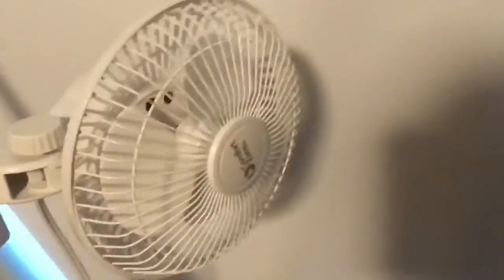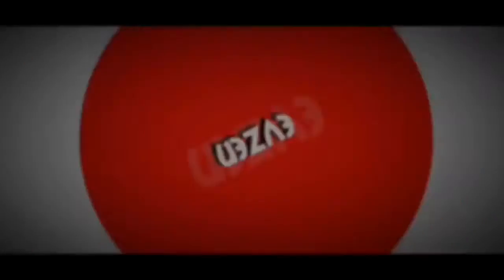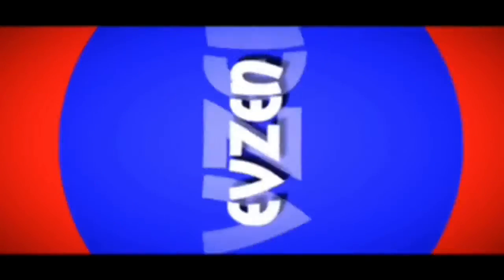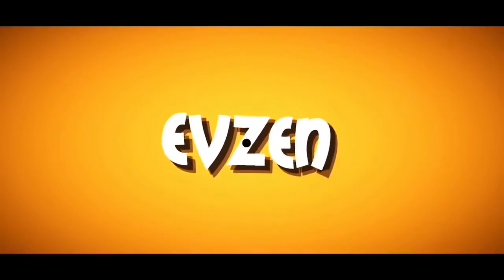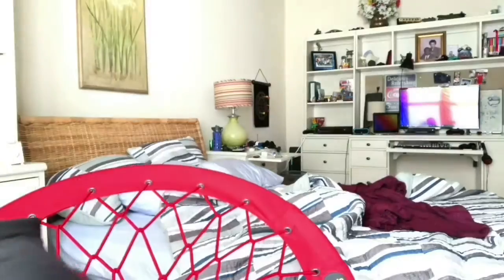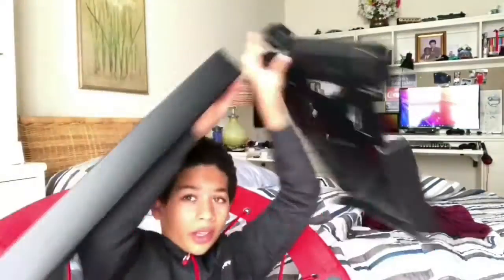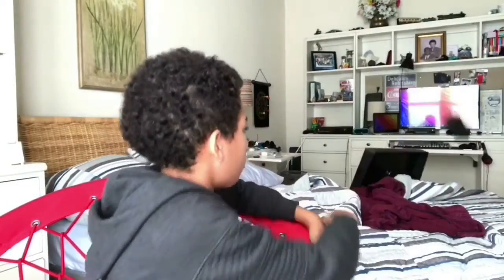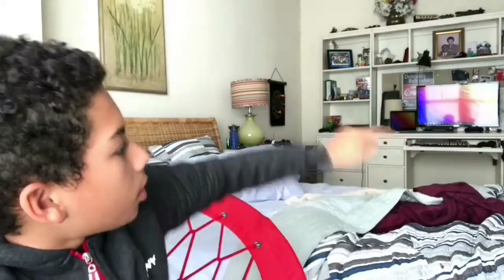Evzen Computers - Gapy MC (vol. 2)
Submit your setup to be featured in the video!

1. Make a video about your setup and post it publicly to YouTube